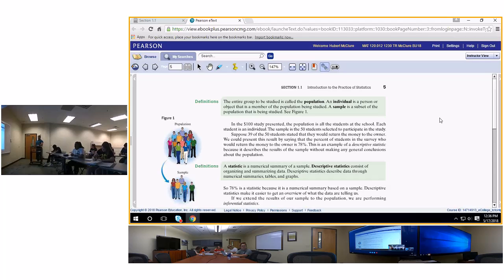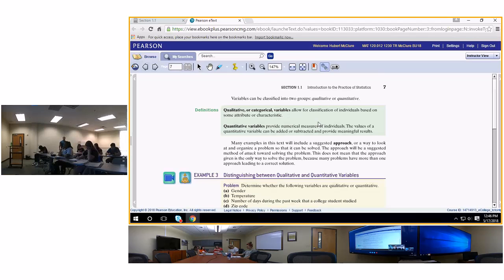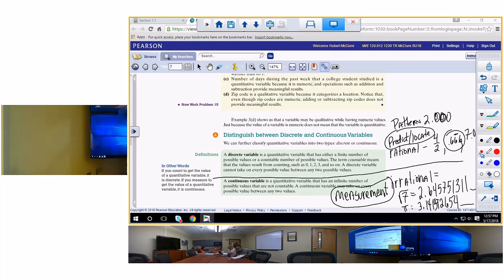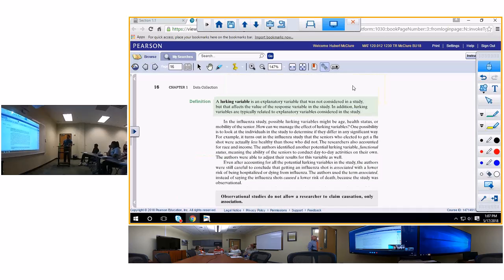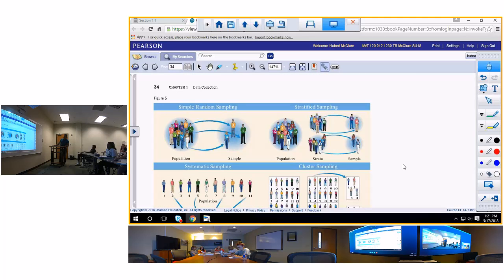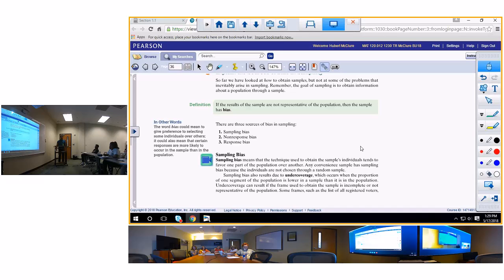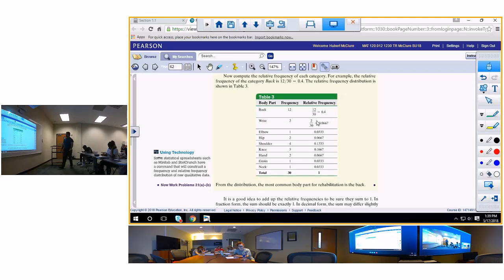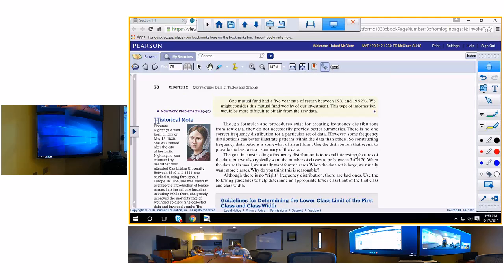Chapter 2 and 3 Thursday, May 17, 2018 12 32 27 PM